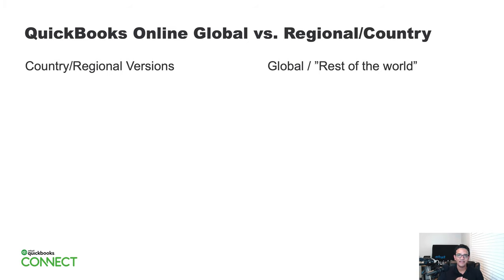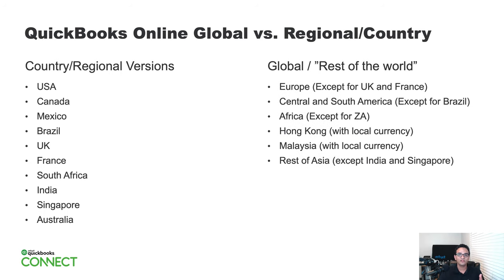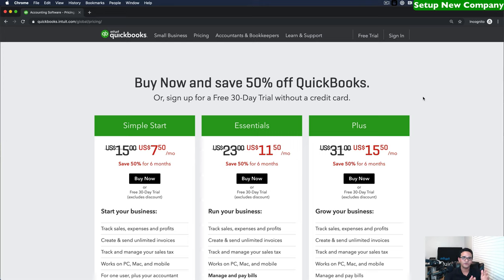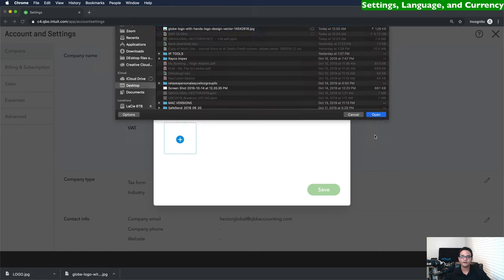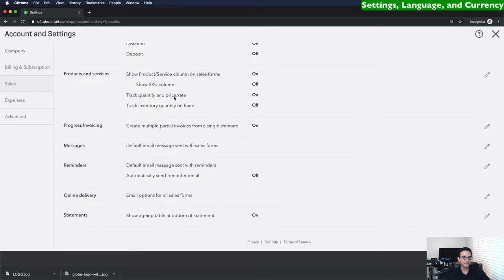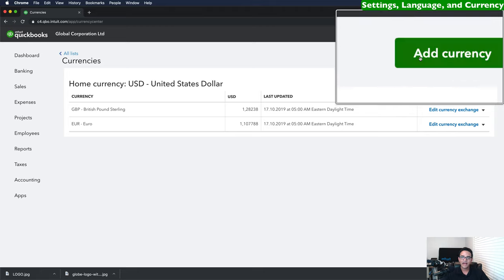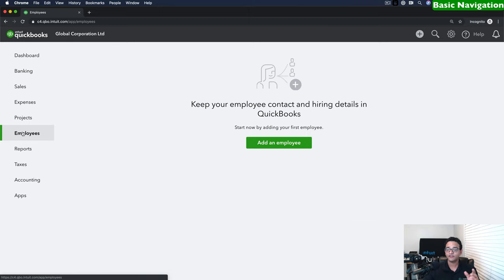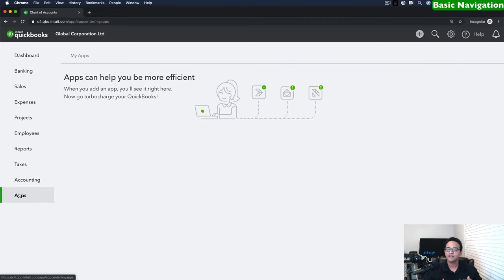QuickBooks Online - Full 80 Minute Tutorial (Global Edition)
Total Tutorial Length: 80 Minutes

Table of Contents:
00:01:45 Why QuickBooks Online “Global/International”?
00:05:48 Setting up a New Company
00:07:53 Settings, Language, and Home Currency
00:13:34 Basic Navigation
00:20:58 Chart of Accounts
00:27:39 Tracking Sales/Invoices & Customer Accounts receivables
00:42:05 Tracking Expenses/Bills & Supplier Accounts payables
00:52:39 Managing Inventory
00:52:39 Billable Time & Expenses
01:04:28 Project Profitability Tracking
01:08:25 Tracking Sales Tax & VAT
01:11:02 Budgets & Financial Reports
01:15:30 Banking and Reconciliations
01:19:27 Document Attachments

Watch our QuickBooks webinar held by expert QBO accountant, Hector Garcia. Hector covers how to set up QuickBooks Online in the International edition of the product and provides great guidance on some of the product's useful features, such as creating invoices, categorizing expenses, setting up your tax and Chart of Accounts and more! To find out more about QuickBooks